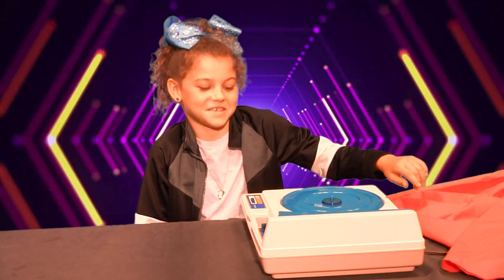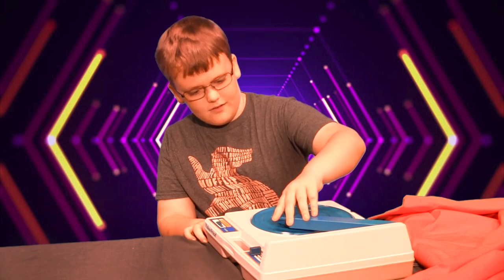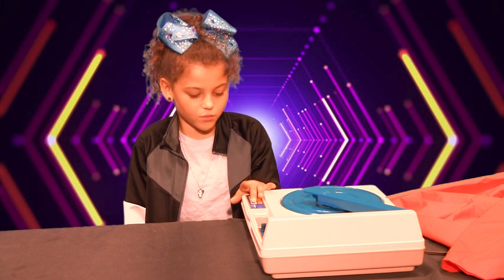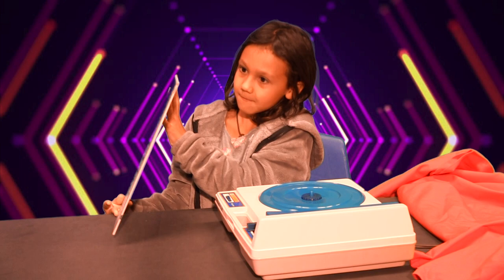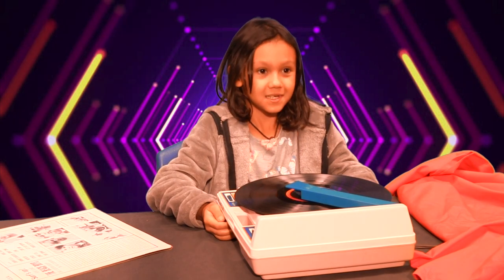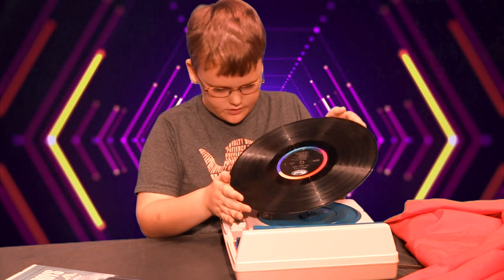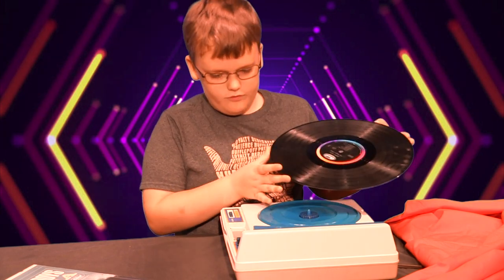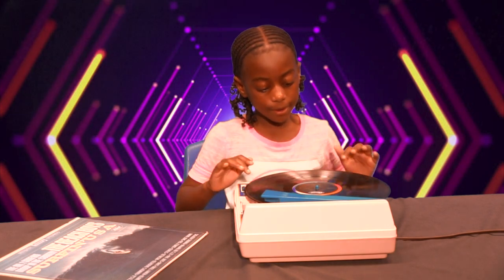Kids See and Hear a Record Player for the First Time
We brought kids down to our TV Studio to find out if any of them had experience with a turntable. We were able to capture their responses, wonderings, and excitement as it happened. The results are priceless.

Back Story:
We had a 7" single in the studio laying on a table and one of the kids asked what it was. Then another responded with "It is a CD that spins and plays music". This had us wondering, have any of the other students ever had experience playing vinyl. That set up a perfect opportunity to capture random students, throughout our school, experiencing a turntable for the first time.